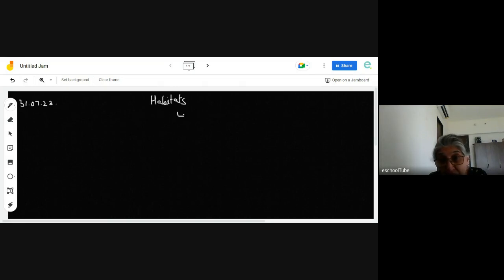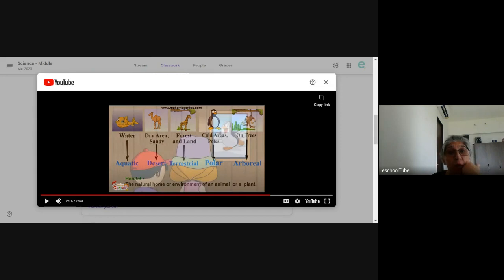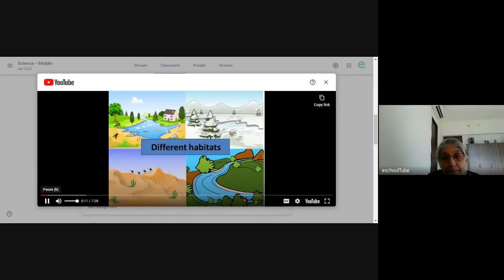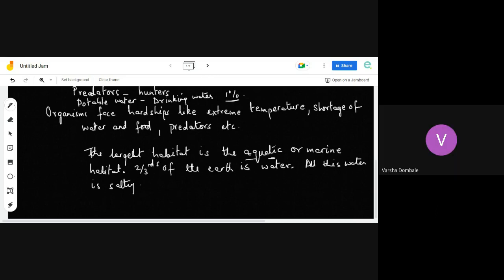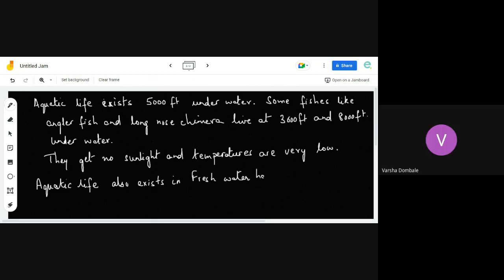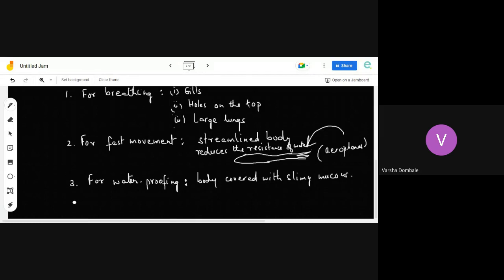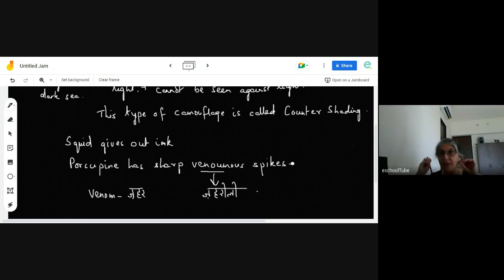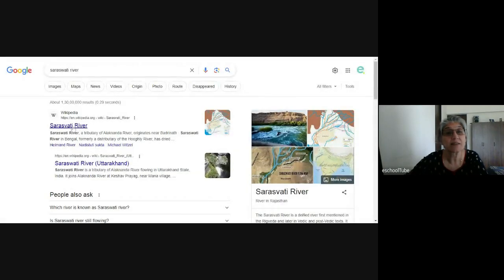[Science-Middle] (Habitats Aquatic and Adaptations) (31/07/23)